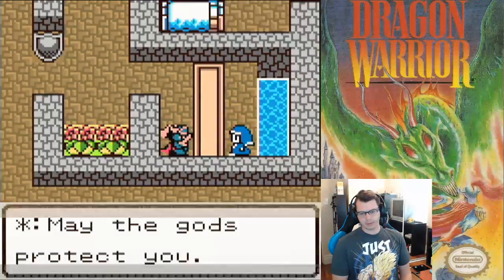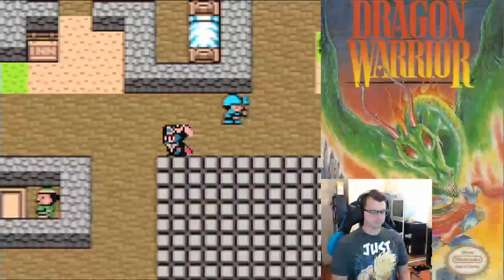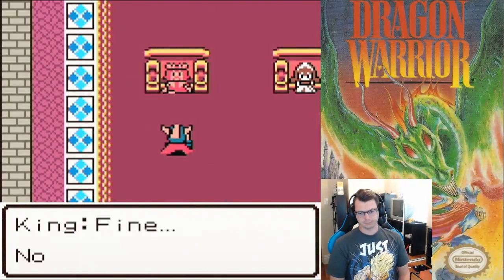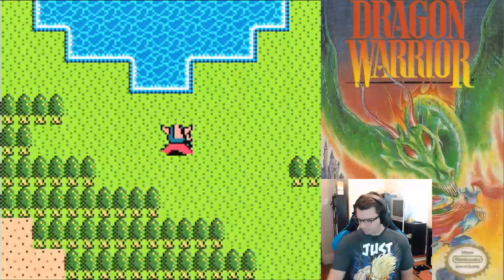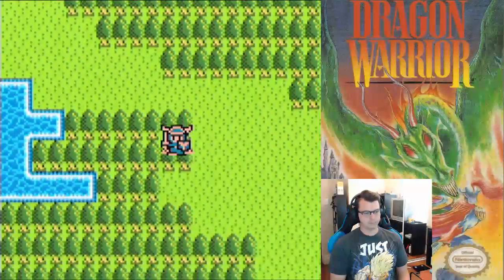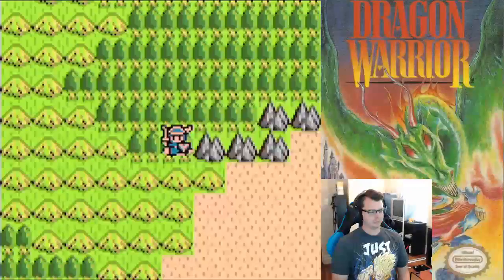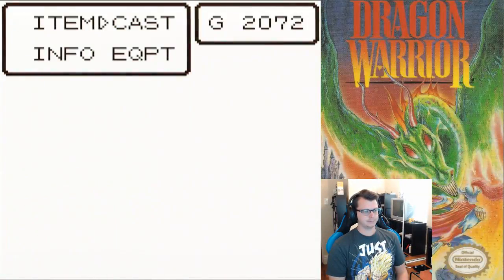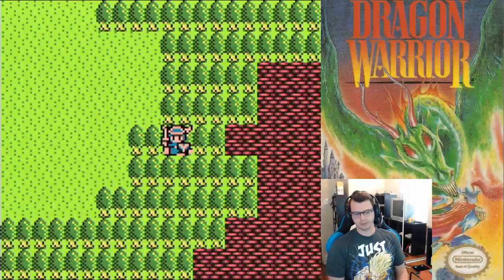Dragon Warrior I (GBC) Part 2 (Ep #23)